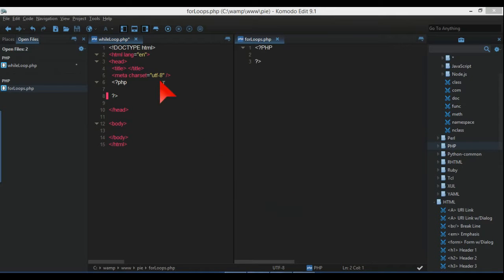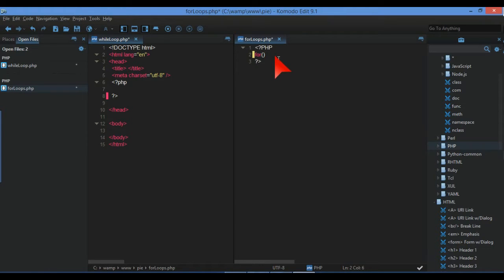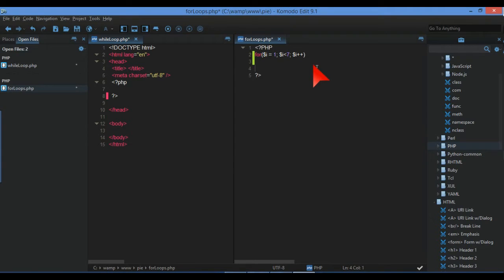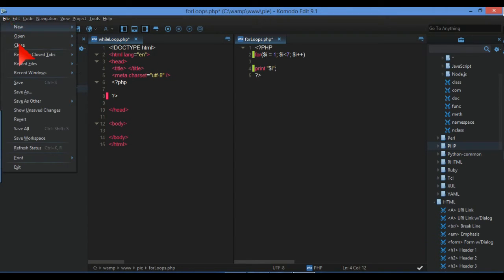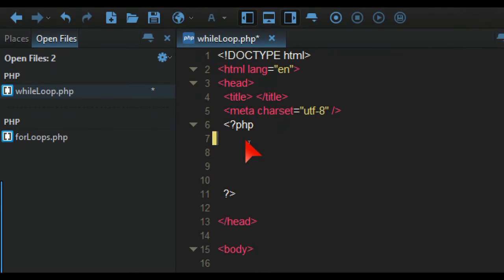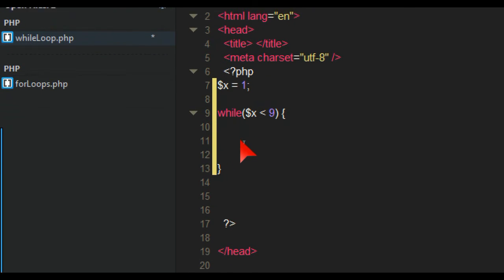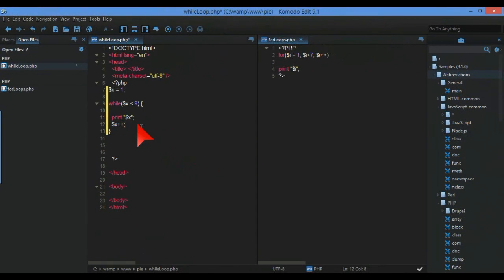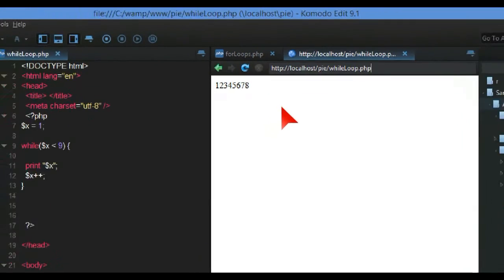PHP Loops for Beginners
A beginners guide to get started with the syntax of php loops.